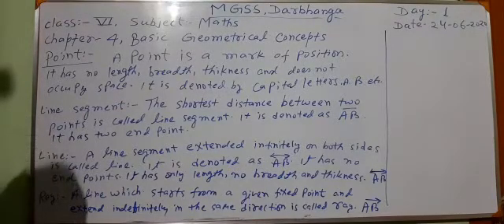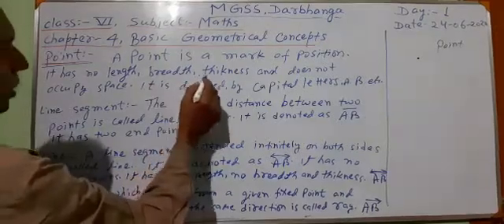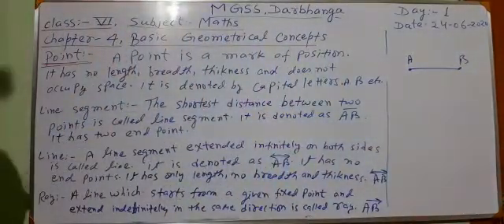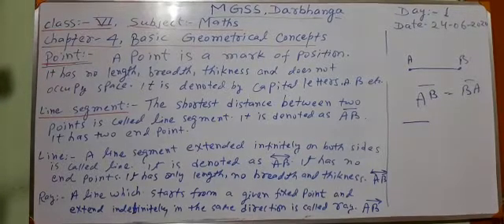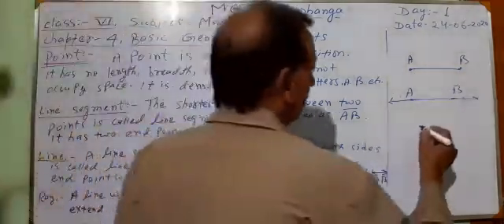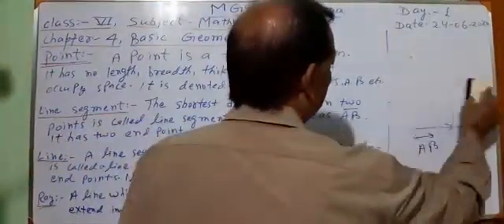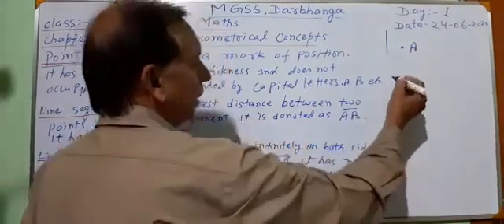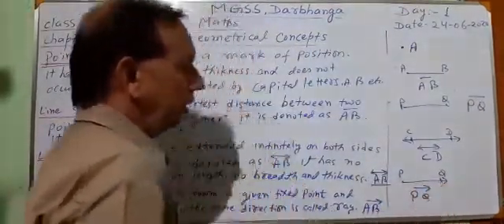Class:-6, Subject:- Maths, Chapter:- 4, Basic Concepts of Geometry, Day:- 1, 24-06-2020